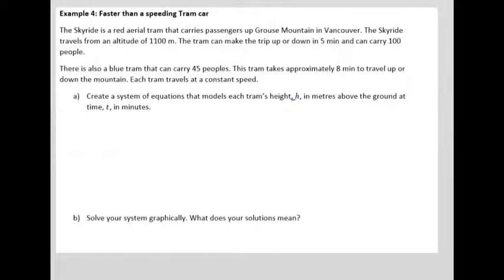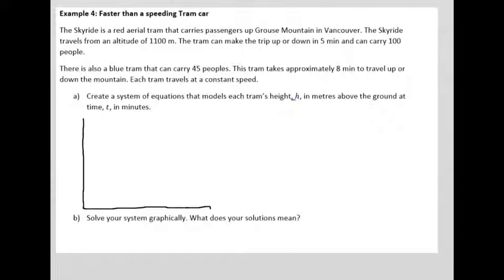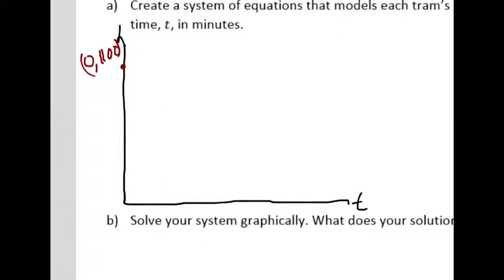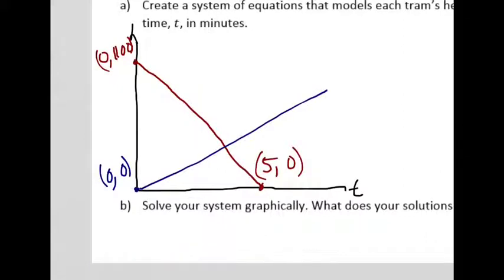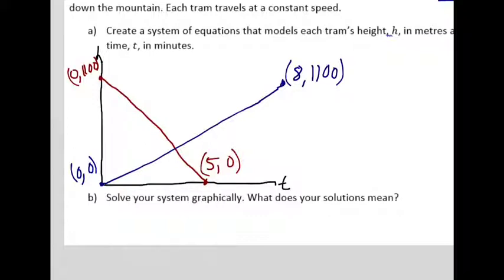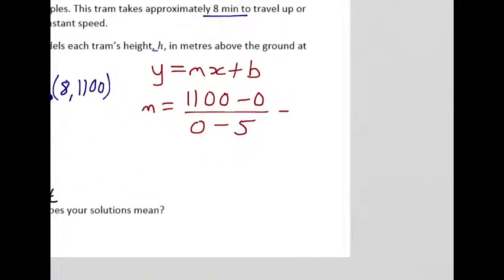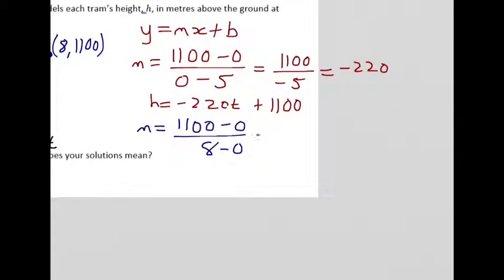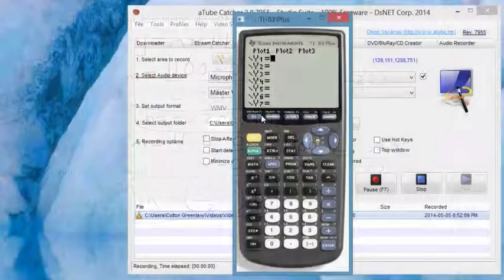8.1 | Example 4